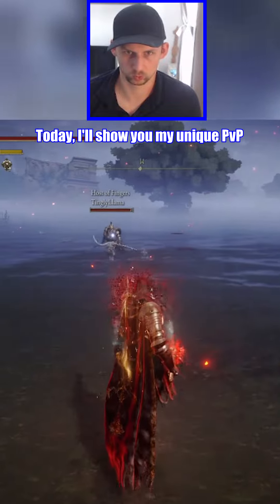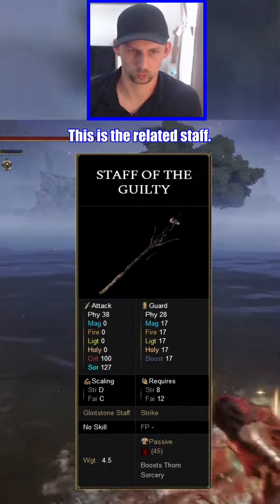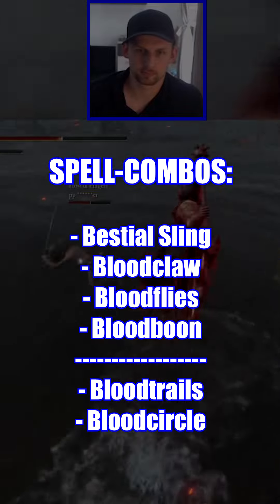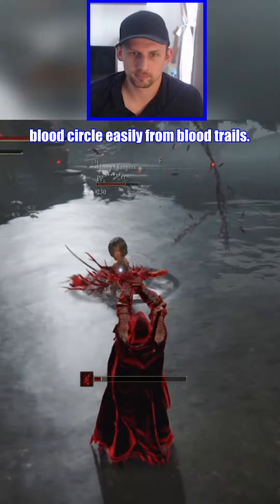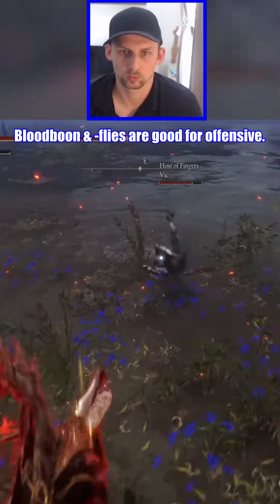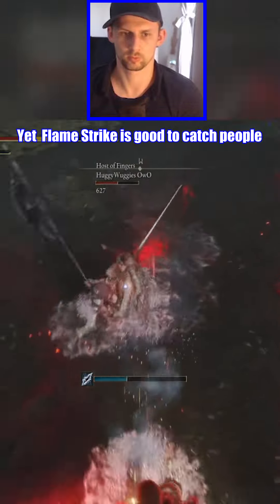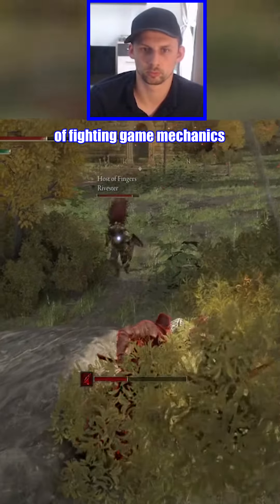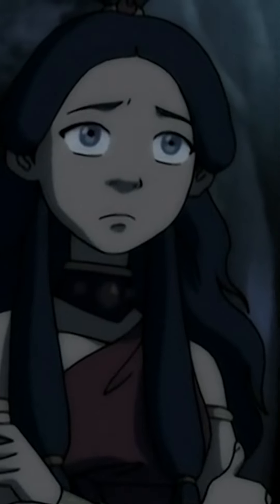My crazy build uses incantations AND SORCERIES! 🩸🧛 Elden Ring Bloodmage Assassin (Guide / Gameplay)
It's a solid allrounder class!

FOLLOW me & become a GROUPIE!

Thanks for your feedback!
- HADOUKEN!